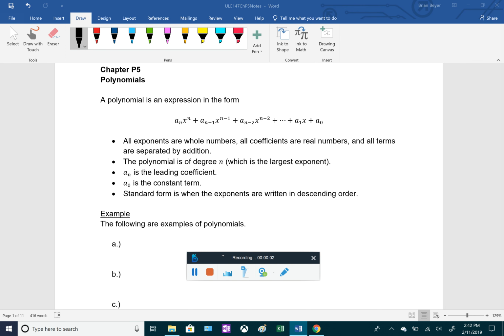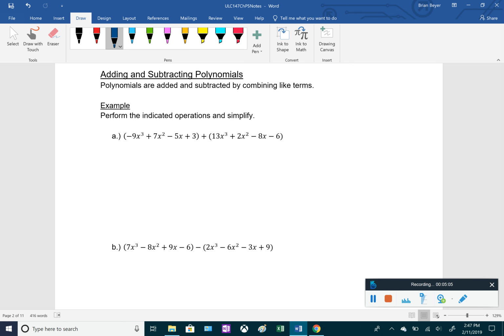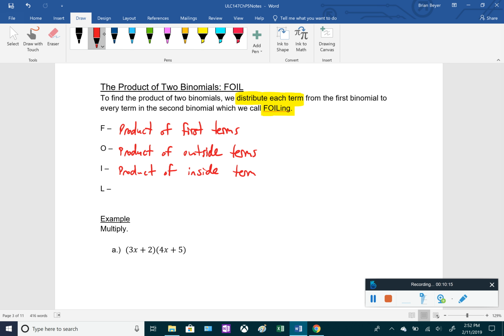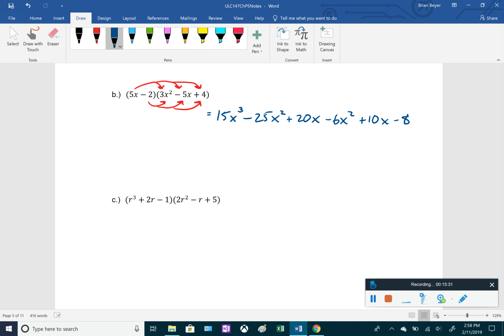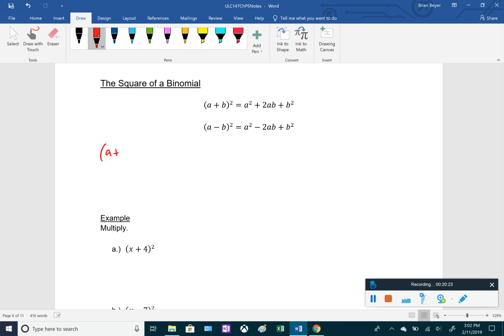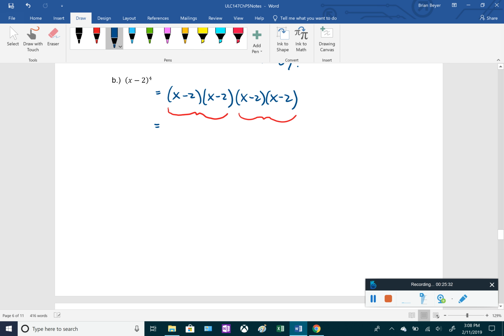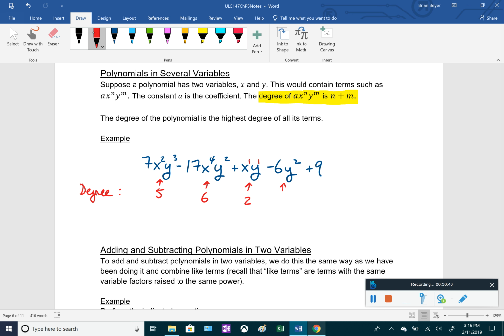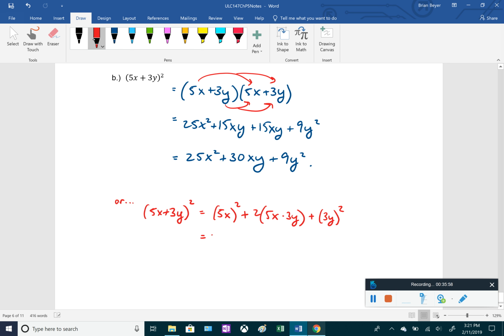Chapter P5 - Polynomials